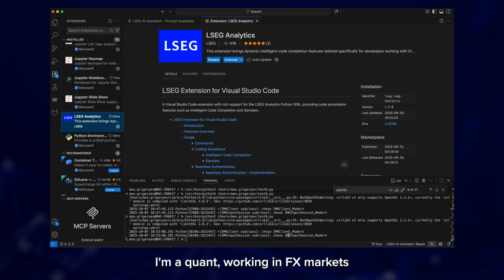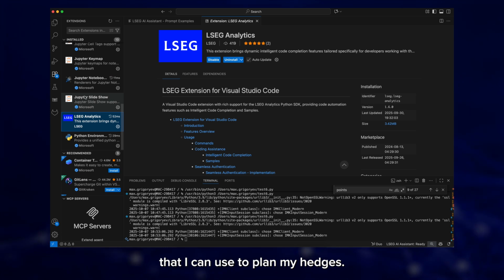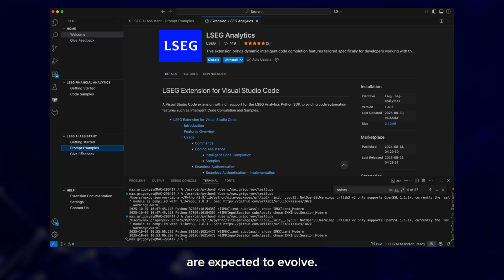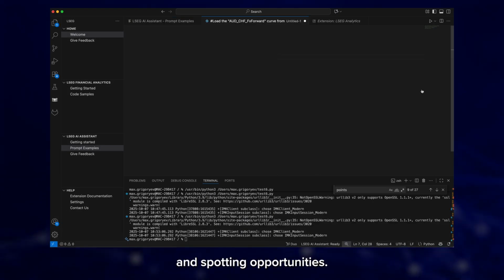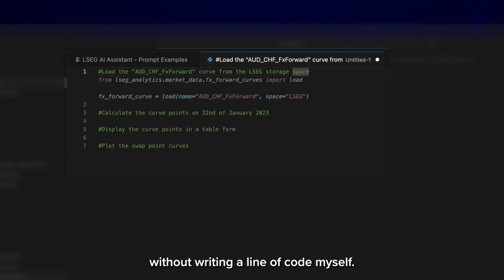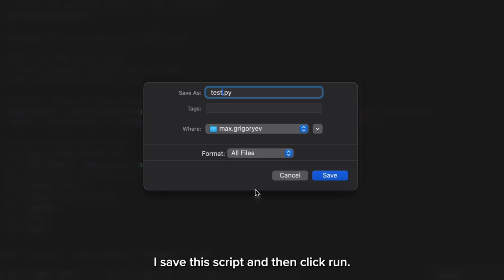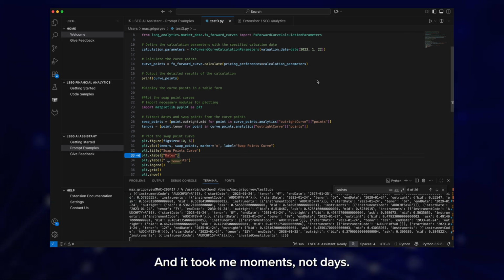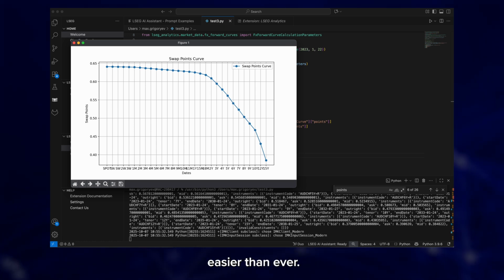Build financial apps without writing code | LSEG AI Assistant in VS Code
Learn how developers can build robust financial applications faster using LSEG’s analytics extension and AI assistant in Visual Studio Code, without writing a single line of code.